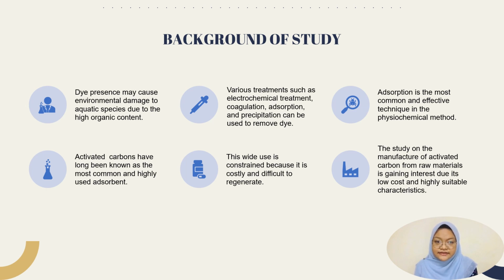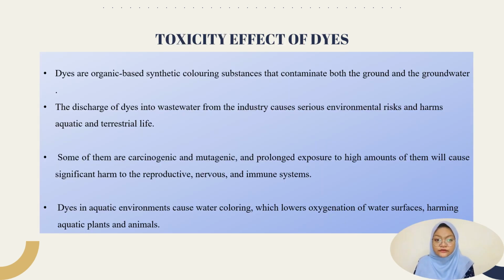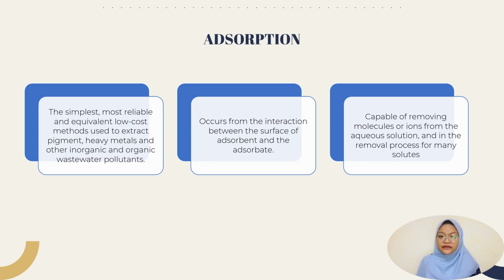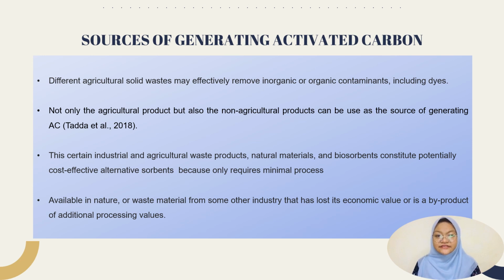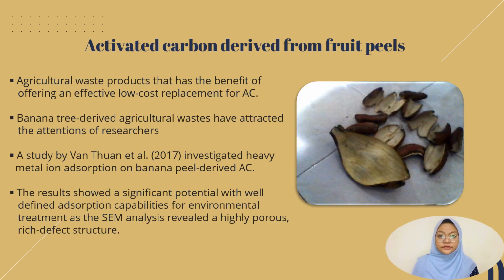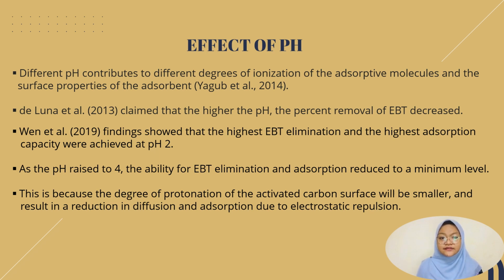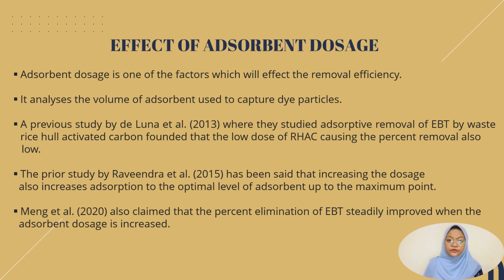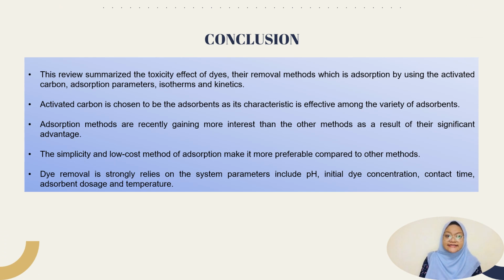A Review on Adsorptive Removal of Eriochrome Black T (EBT) Dye by Activated Carbon